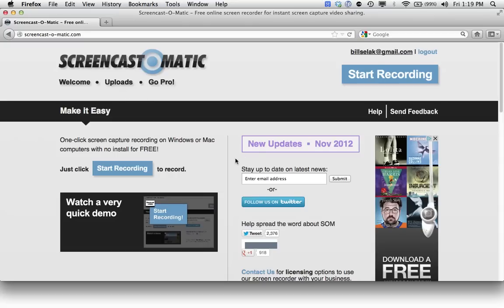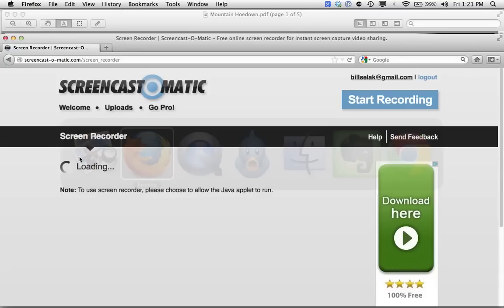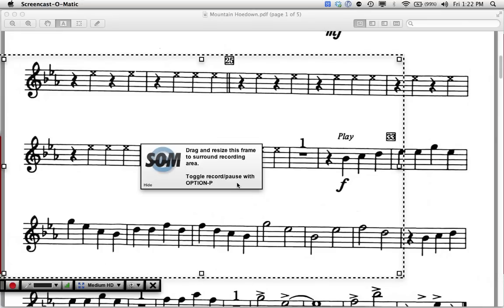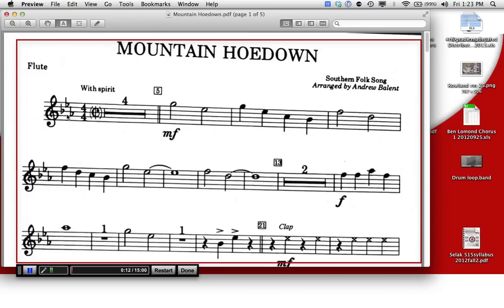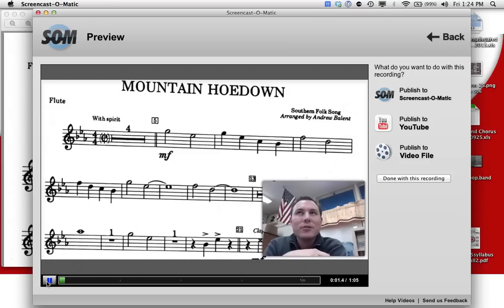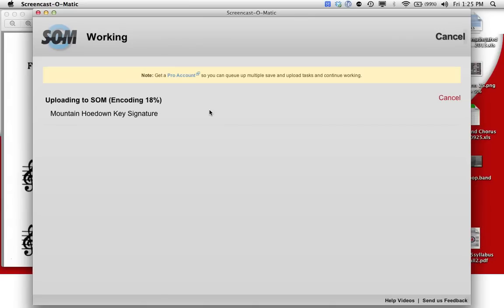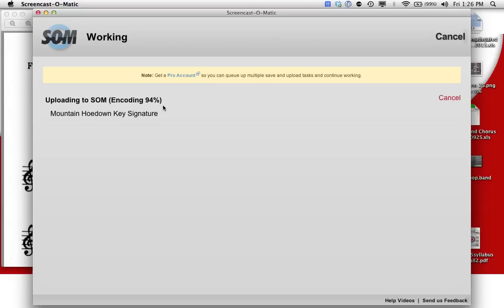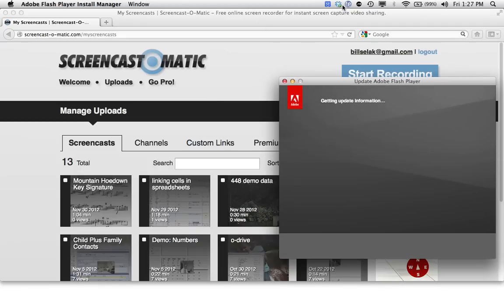How to Use Screencast-o-Matic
Here is how to use screencast-o-matic to capture your screen, your voice, and your webcam. This screencast is in real time (unedited) so you can see the actual workflow of recording at a school.